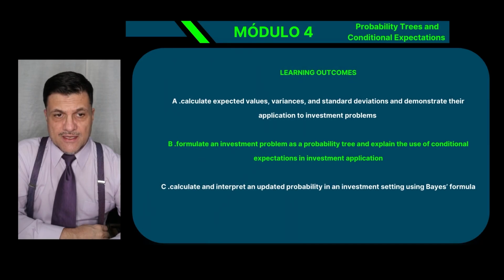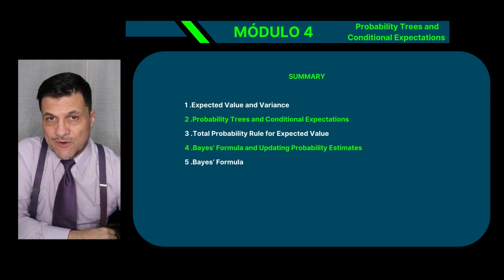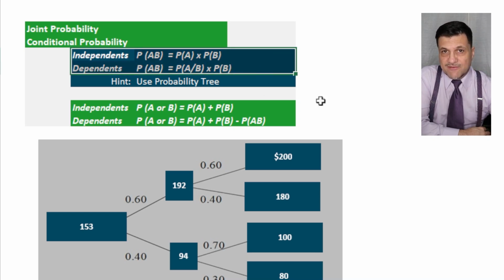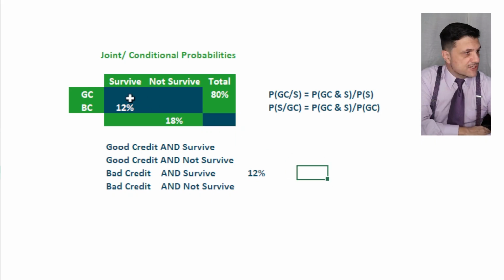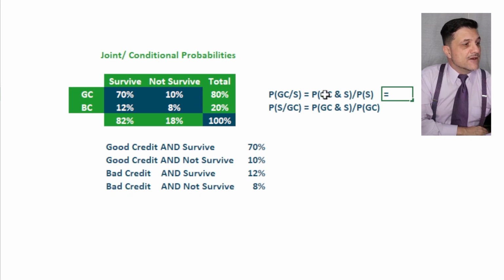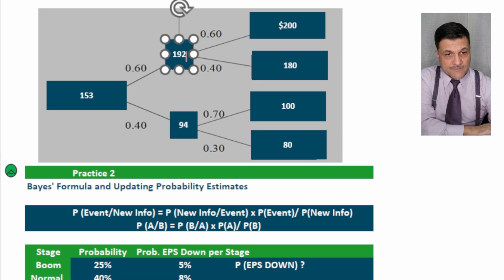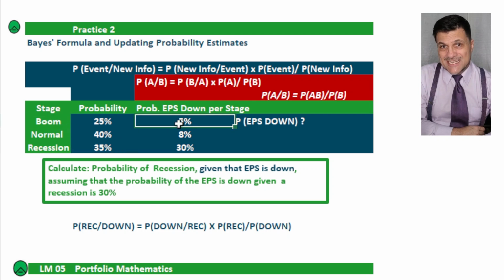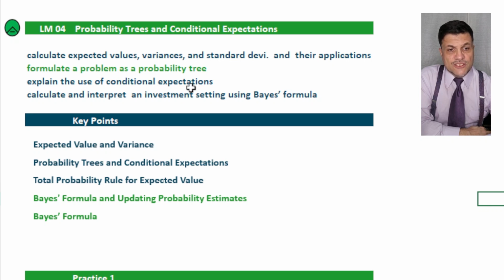prob trees eng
Probability Trees – Understanding Outcomes Step-by-Step

A Probability Tree is a visual tool used to map out all possible outcomes of a sequence of events, making it easier to calculate combined probabilities. Each branch represents an event and its probability, helping to organize complex problems systematically.used to map out all possible outcomes of a sequence of events, making it easier

🧠 Why Use Probability Trees?
They simplify the understanding of compound events, whether independent or dependent, and are fundamental in fields like finance, risk management, and exam topics such as the CFA® quantitative methods.